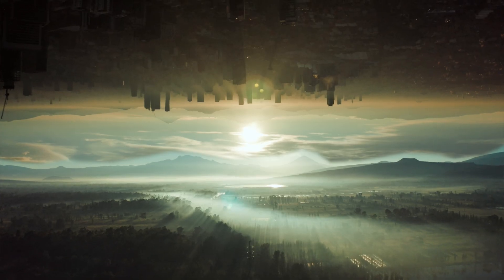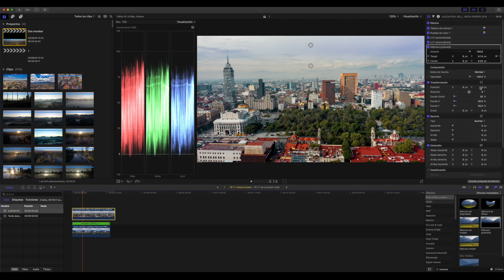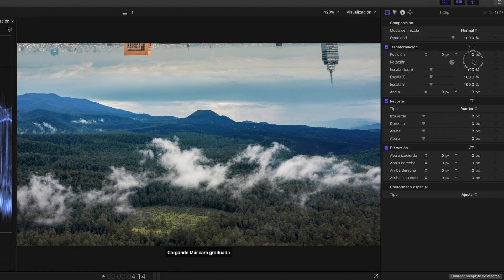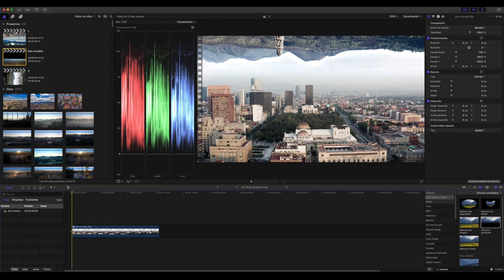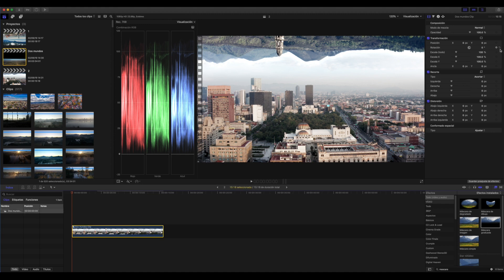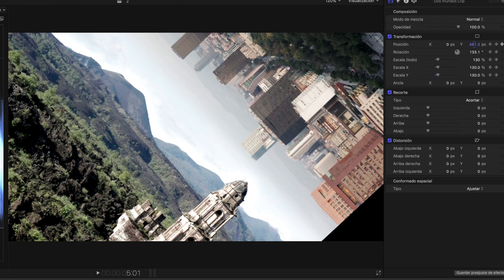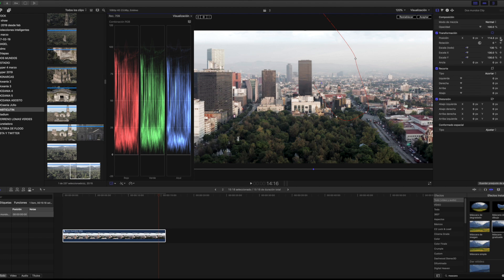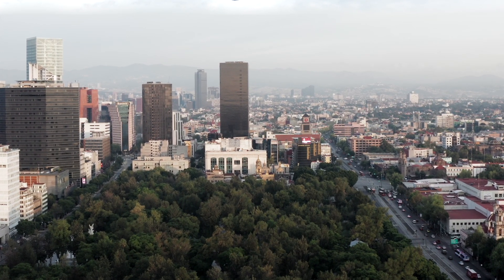Efecto Dos Mundos (DRONECEPETION) Tutorial en Español FINAL CUT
En este tutorial les enseño como hacer el efecto Dos Mundos que también se conoce como droneception. Usando únicamente Final Cut sin ningún plug in extra.

Mavic 2 Pro

EQUIPO USADO EN EL PROGRAMA:

TRIPIE MANFROTTO
ADAPTADOR TRIPIE GOPRO
Sony A7III
Laowa 15mm
Micrófono Rode
Luz LED Sl-60w
Softbox Neweer
Tripie Neweer
Stand para micrófono
Tripies para luces
Philips Hue foco de color
Imac Retina